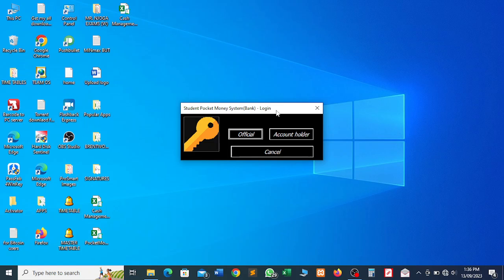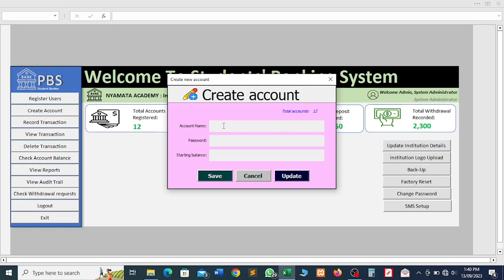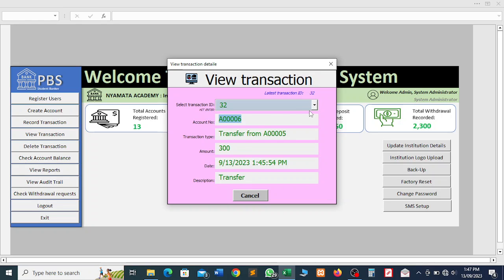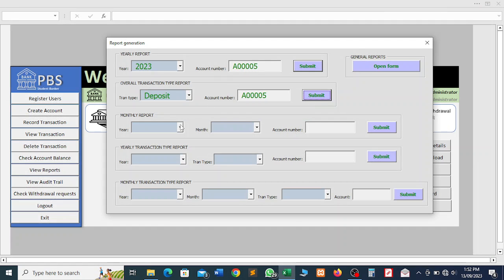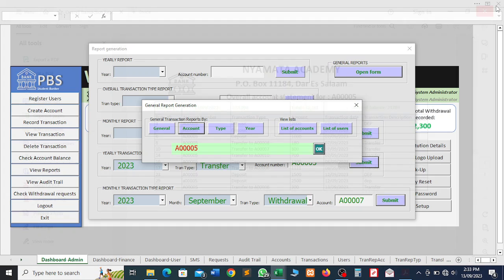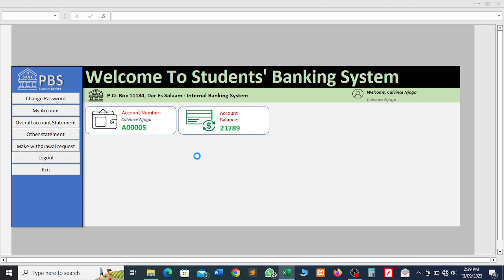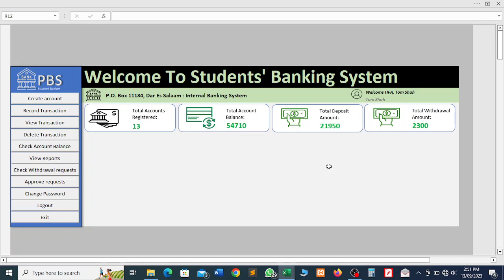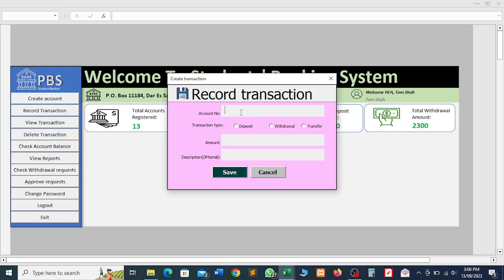Students' Banking System - Pocket Money Management System. Manage students' pocket money like a Pro.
I have explained how to use this tool to manage students pocket money at school